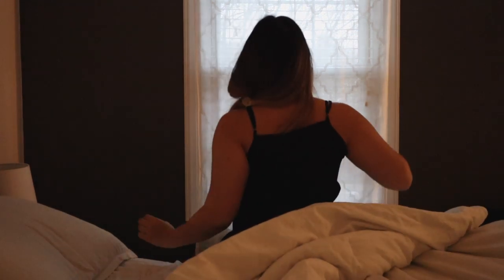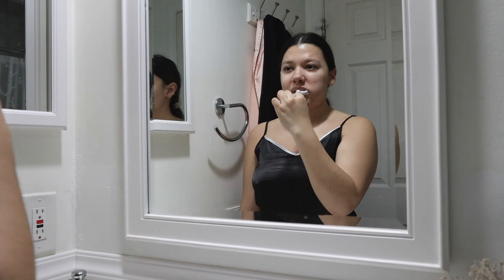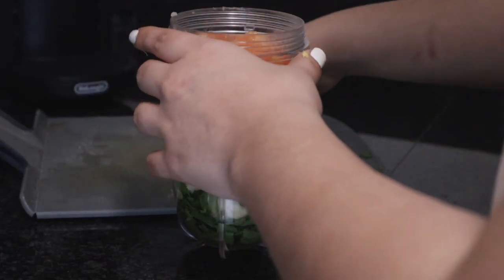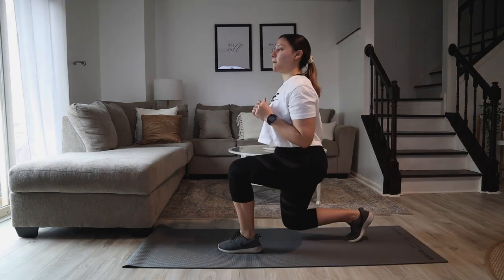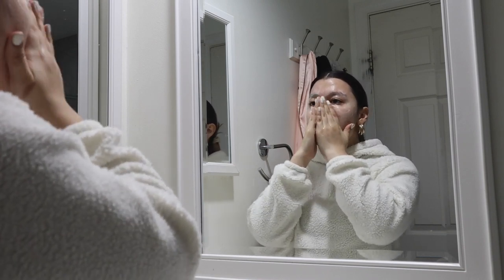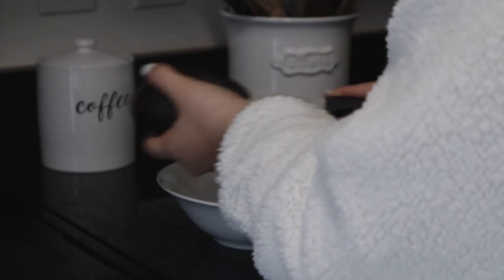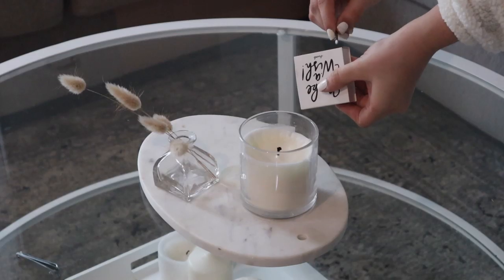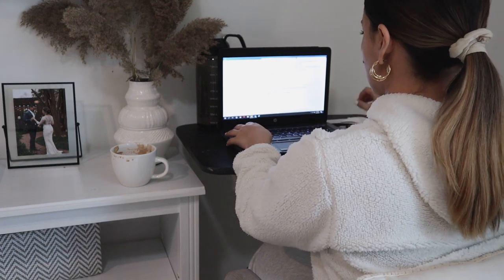MORNING ROUTINE I WORKING FROM HOME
hello lovelies! In today's video I will be sharing my morning routine when I am working from home. This has been my daily routine lately so I decided to share it with you all. Hope you're staying safe and healthy! ✨